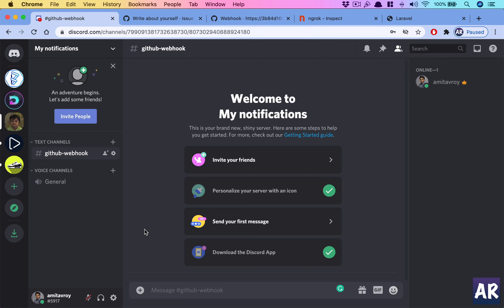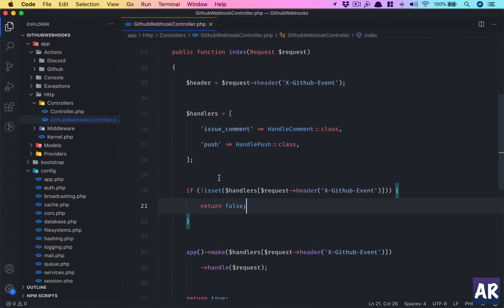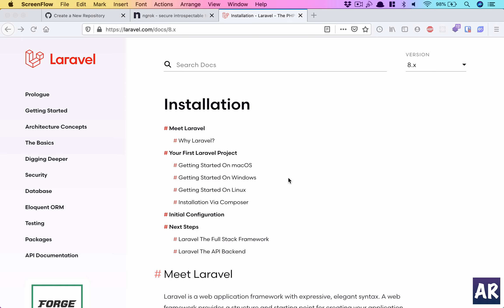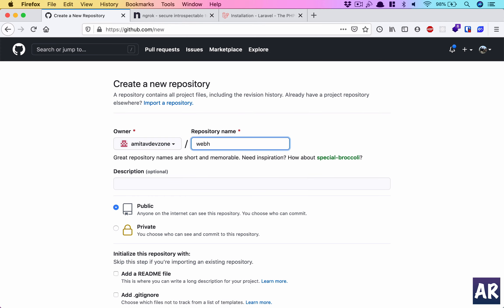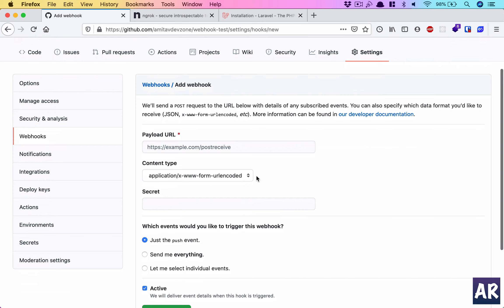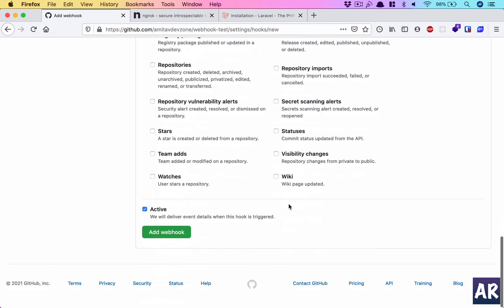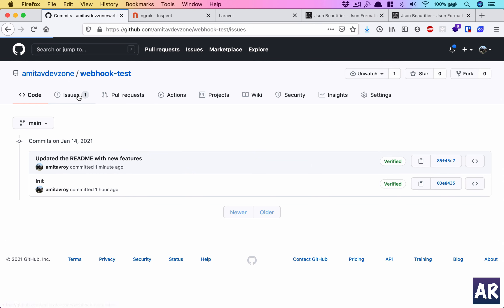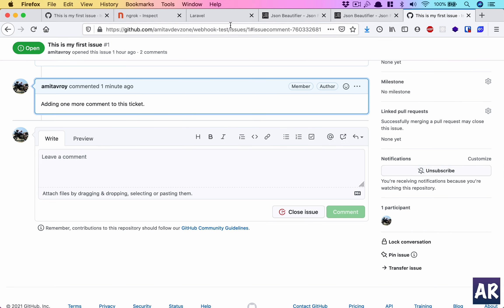Play with Web hooks - Github, Discord and how to use ngrox for development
Let's look at what are webhooks?

How using webhooks we can communicate with third party APIs. In this video, we are going to work with Github webhooks. Will listen to different events from Github and based on the information available, our application will process them.